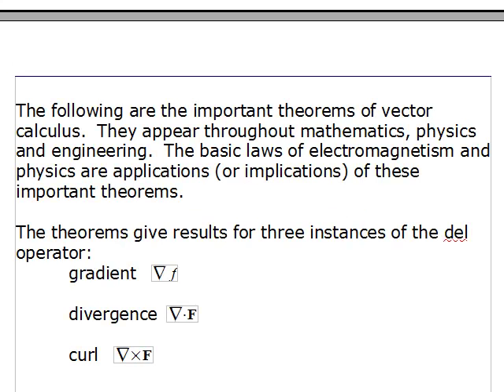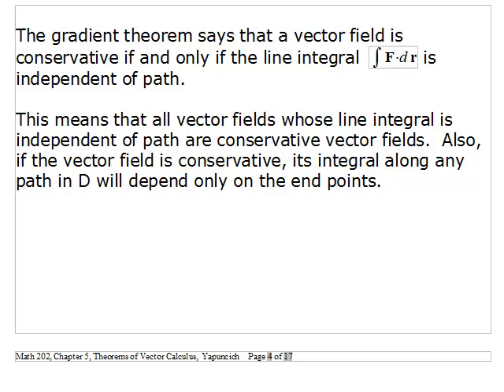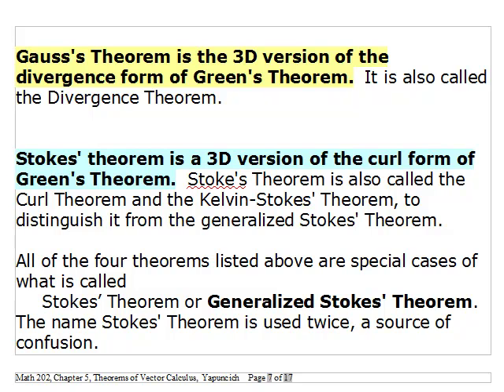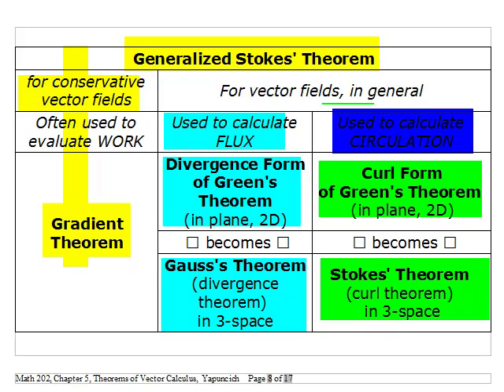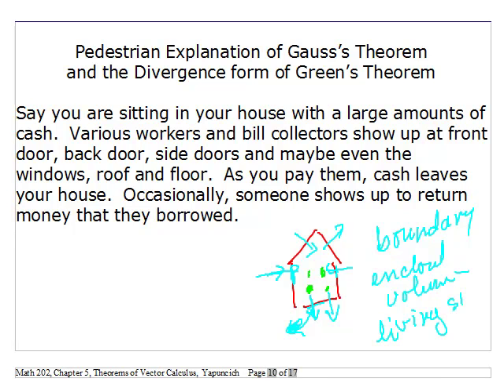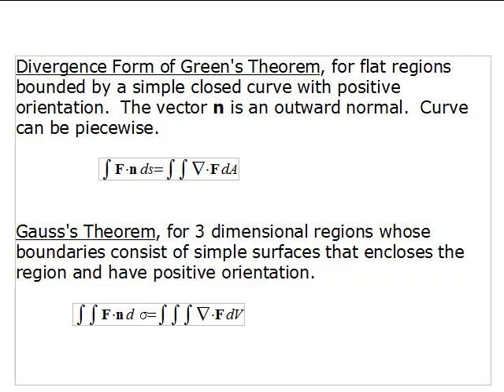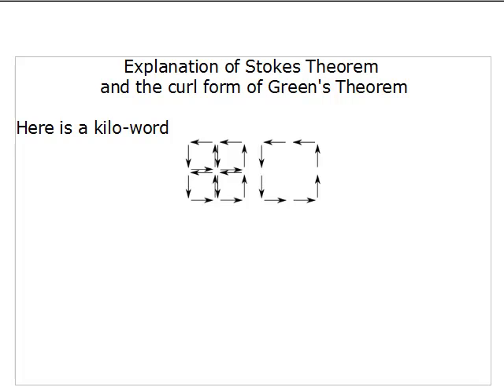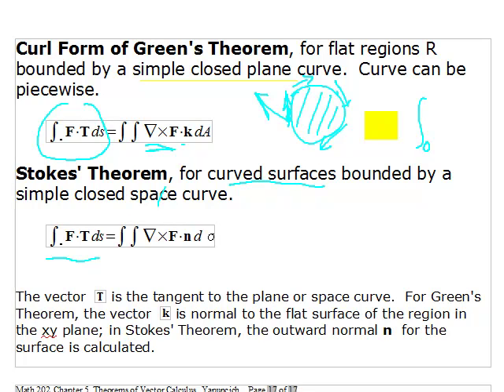Calculus III Ch. 16 Lecture 11 Theorems of vector calculus